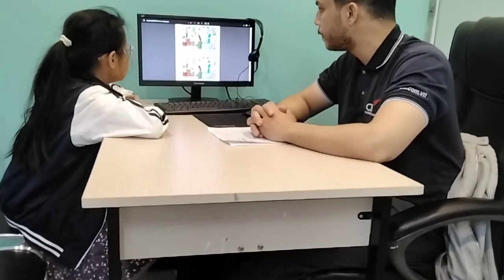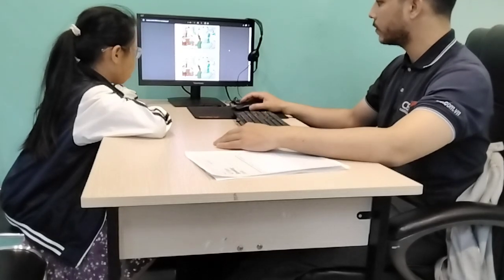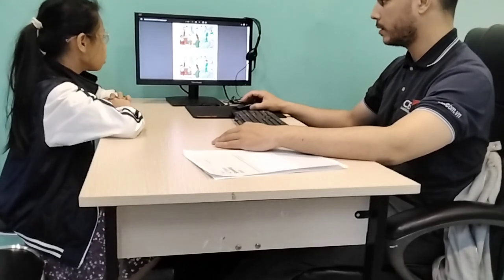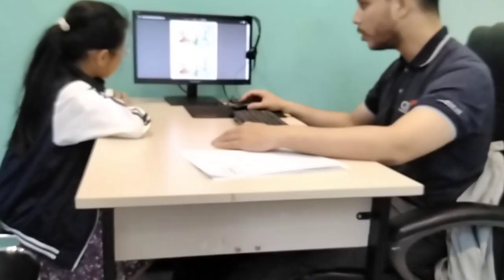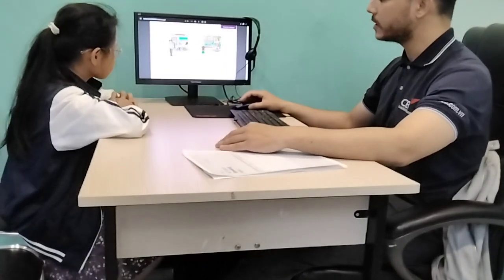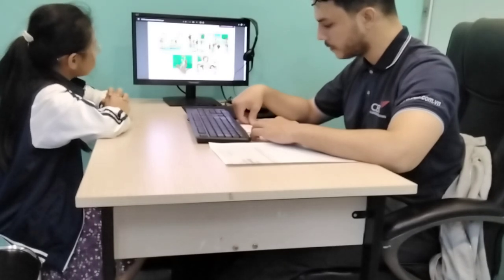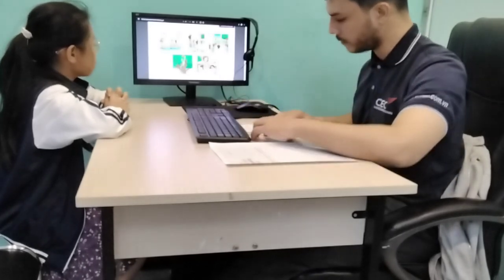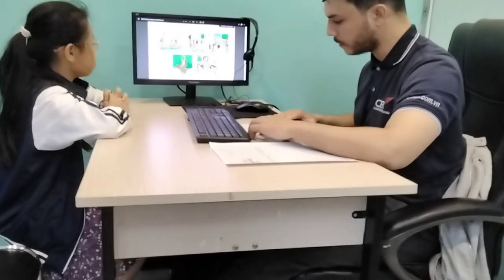CEC | NG_D2_2301 | End-of-couse Test | Phương Anh